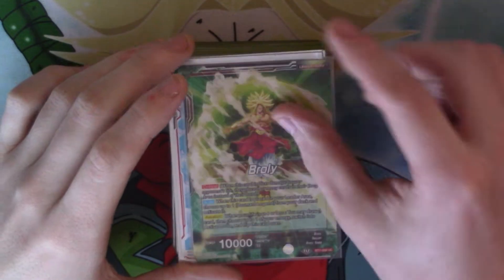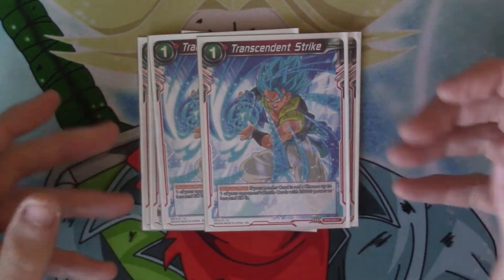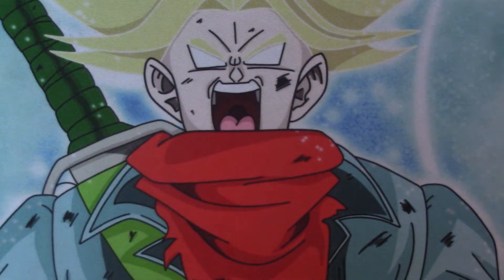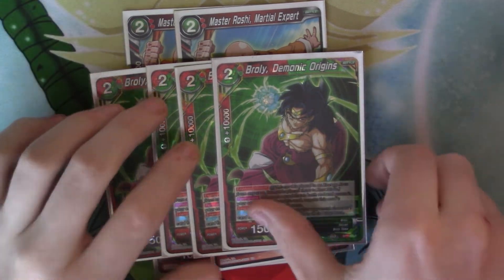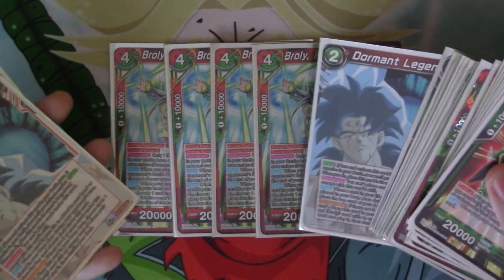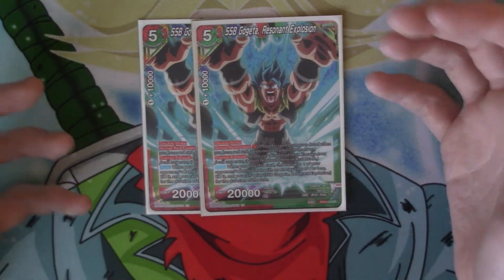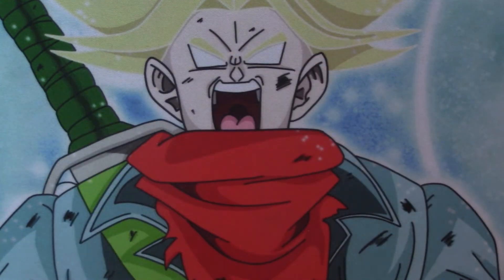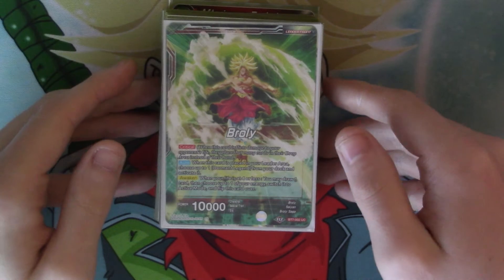DBSCG Red Broly Deck Profile